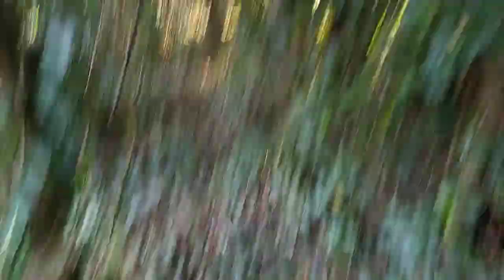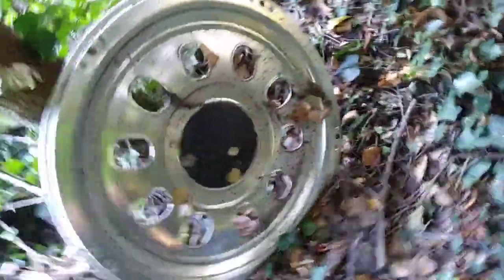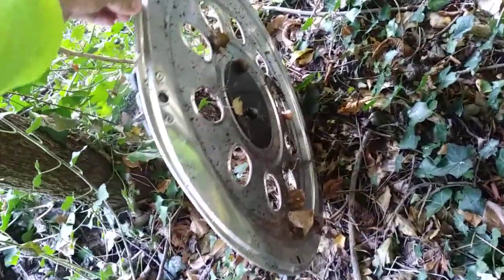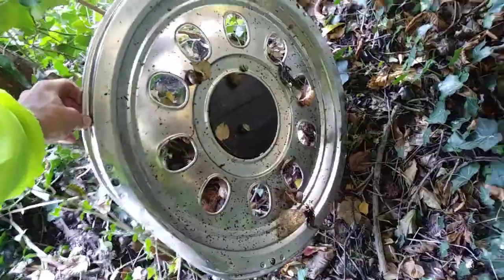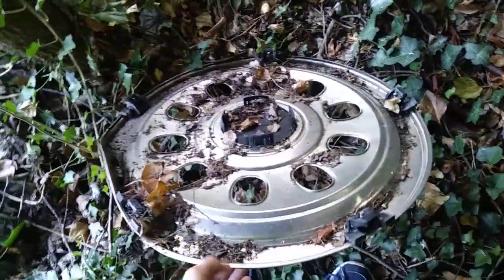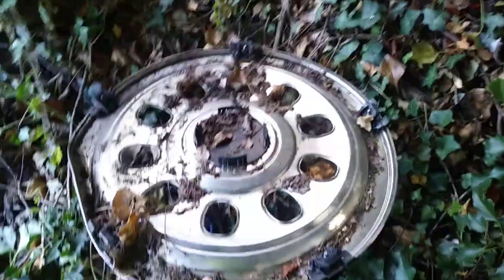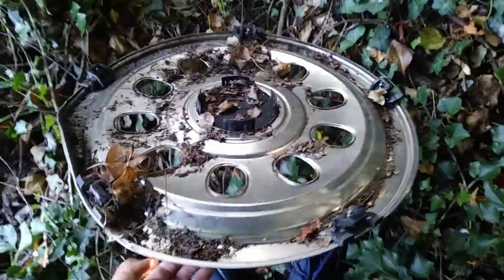Coach/Bus Wheel Trim Find!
Going to have to come back for it, i have found plenty before but never got to take any of these 22.5" ones, because its too big to take by bike.